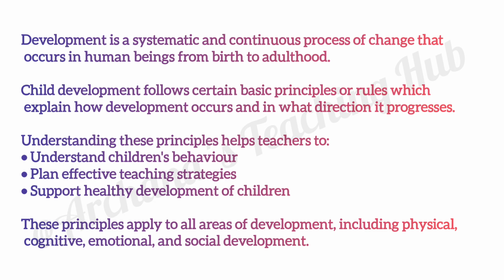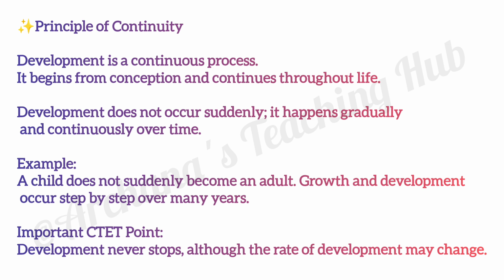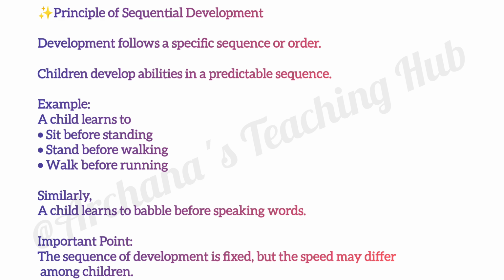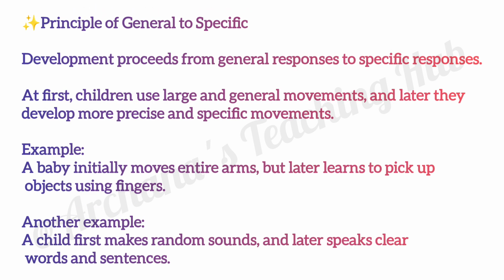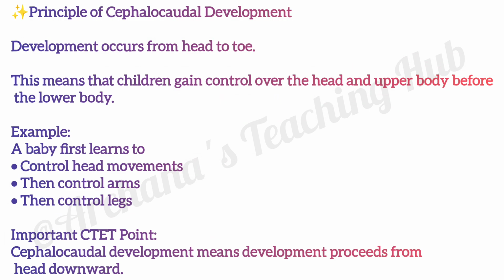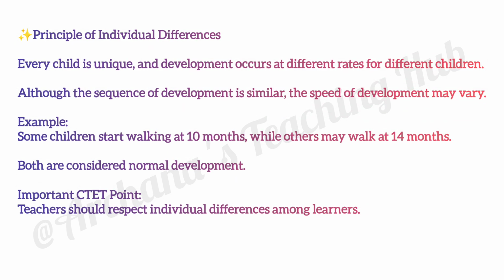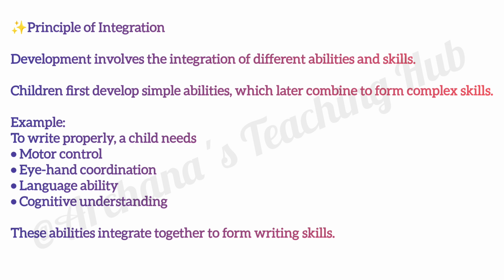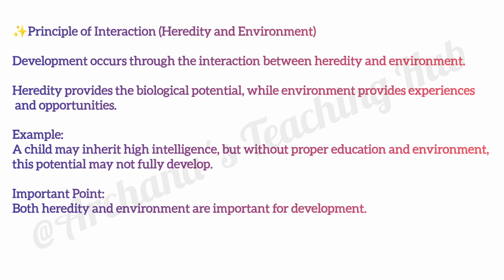CTET July 2026 CDP Class 2 | Principles of Development Explained | Child Development and Pedagogy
Hello everyone, welcome to Archana's Teaching Hub.
This video is part of the CTET July 2026 Child Development and Pedagogy (CDP) Complete Series created to help aspirants understand the syllabus conceptually and in an exam-oriented way.
In this lecture, we will discuss Principles of Development, one of the most important topics in Child Development and Pedagogy. Questions from this topic are frequently asked in the CTET examination, so understanding these principles is essential for scoring well.
In this class you will learn:
• Meaning of Development
• Principle of Continuity
• Principle of Sequential Development
• General to Specific Principle
• Cephalocaudal Principle
• Proximodistal Principle
• Individual Differences
• Important points for the CTET exam
• Practice questions
This CTET CDP series will cover the complete Child Development and Pedagogy syllabus step by step with detailed explanations and exam-focused content.
This series will also be helpful for exams like CTET, TET, KVS, DSSSB, and other teaching examinations.
📚 Previous Class: Growth vs Development
📚 Next Class: Heredity and Environment
CTET CDP
Principles of development CTET
CTET child development and pedagogy
CTET CDP class
CTET July 2026 preparation
Child development principles
Cephalocaudal principle CTET
Proximodistal principle CTET
CTET pedagogy lecture
Child development concepts CTET
Teaching exam preparation
CTET pedagogy class
CTET CDP for beginners